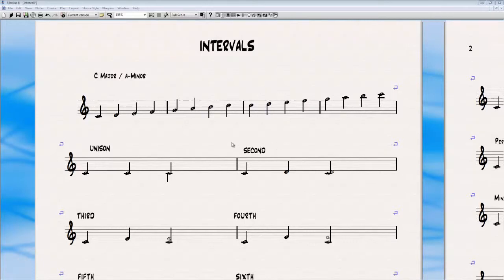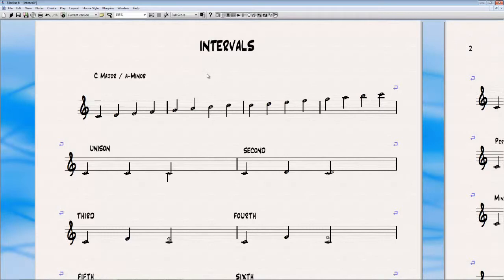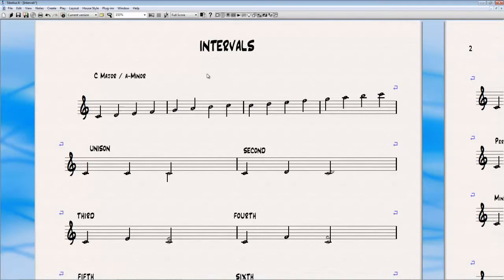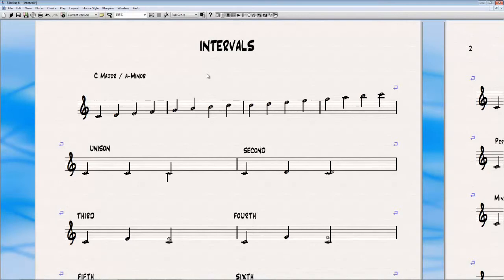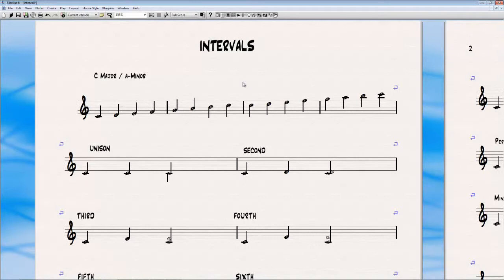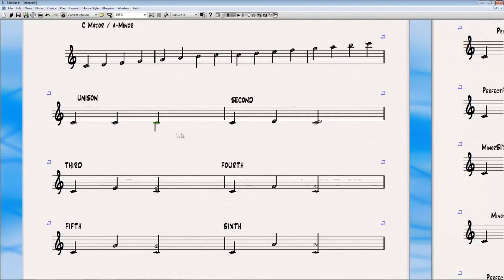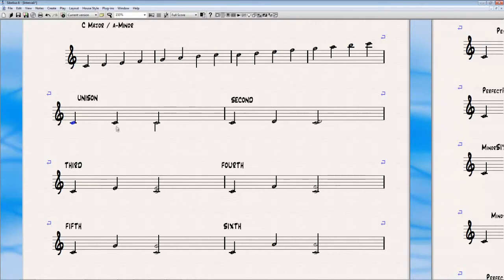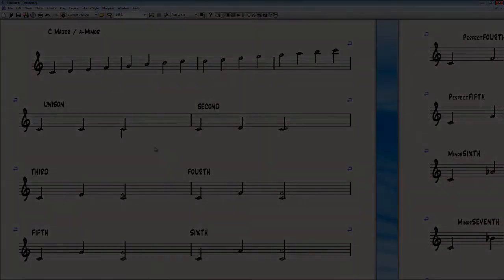Intervals - Theory - GRP Guitar Lesson Example